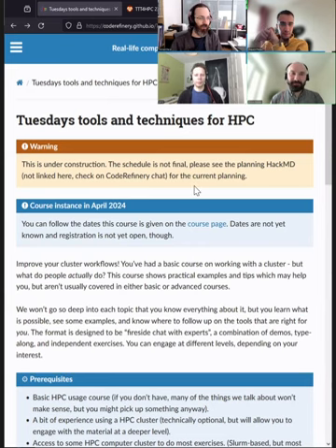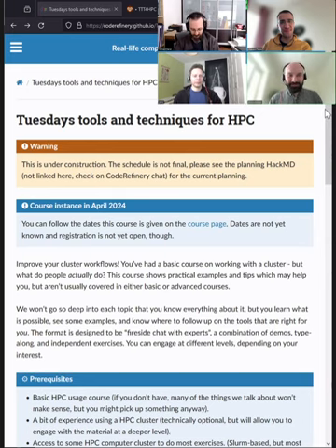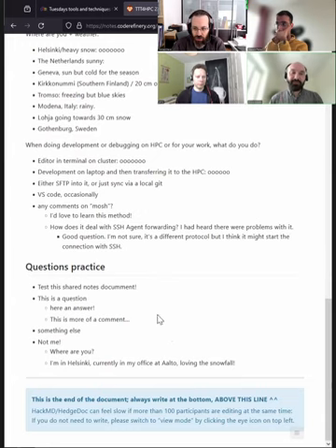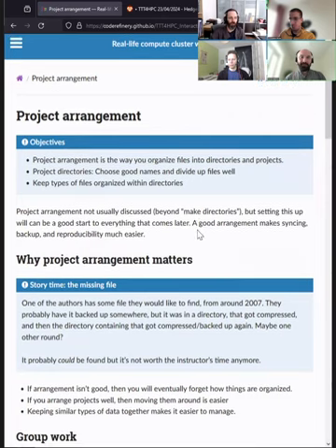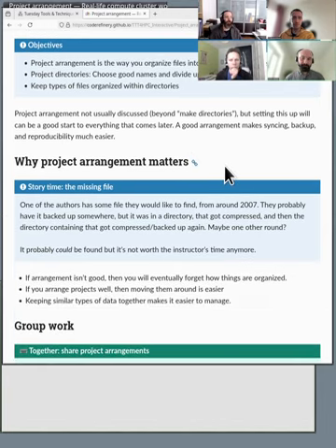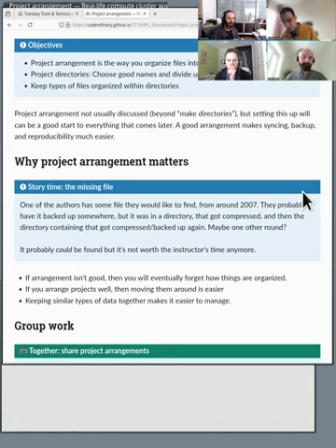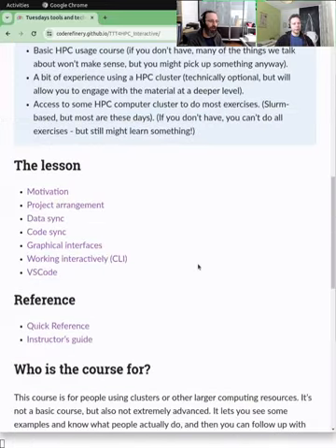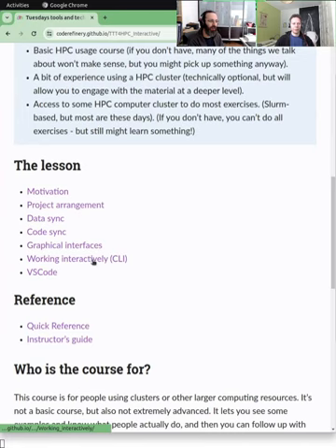2.1 Day to day cluster work - Tuesday tools and techniques for HPC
Today, we look at ways of working on the cluster, with a focus on interactive working.  We go over project arrangement, moving data around (one way transfer and two-way syncing), planning for these transfers, code syncing with git, graphical interfaces, working interactively (interactive jobs, screen/tmux), and VS Code for HPC.

00:00 Introduction
05:03 § Motivation
11:16 § Project arrangement
29:06 § Data sync: moving data around
33:24 Data sync: rsync (one-way)
43:33 Data sync: unison (two-way)
50:46 Data sync: git-annex
54:41 Data sync: sshfs (remote mount via ssh)
59:50 § Code sync
1:05:02 § Graphical interfaces
1:05:23 Graphical interfaces: X forwarding
1:11:49 Graphical interfaces: Open OnDemand
1:13:10 § Working interactively
1:13:50 Working interactively: Interactive jobs
1:20:03 Working interactively: screen/tmux
1:26:31 § VS Code on HPC
1:29:20 VS Code: Remote-SSH
1:34:59 VS Code: transferring files
1:37:31 VS Code: shell and Slurm
1:40:59 VS Code: debugging (debugpy)
1:49:10 Wrap up, what is next week

Do you use supercomputers in your research work? Are you curious about making your computing faster and more efficient? Join us for TTT4HPC: four self-contained episodes on best practices in High Performance Computing. This is a great chance to enhance your computational skills. What you will learn is also used a lot outside academia whenever large scale computations are needed.

Improve your cluster workflows! You've had a basic course on working with a cluster - but what do people actually do? This course shows practical examples and tips which may help you, but aren't usually covered in either basic or advanced courses.

We won't go so deep into each topic that you know everything about it, but you learn what is possible, see some examples, and know where to follow up on the tools that are right for you. The format is designed to be "fireside chat with experts", a combination of demos, type-along, and independent exercises. You can engage at different levels, depending on your interest.